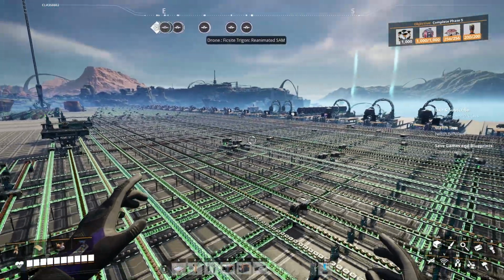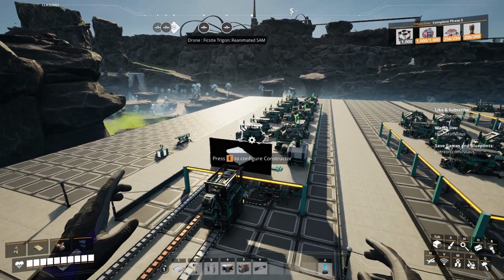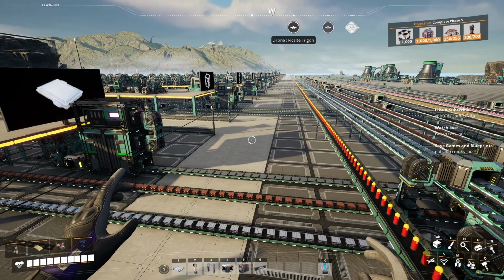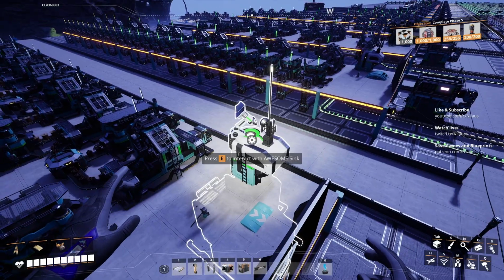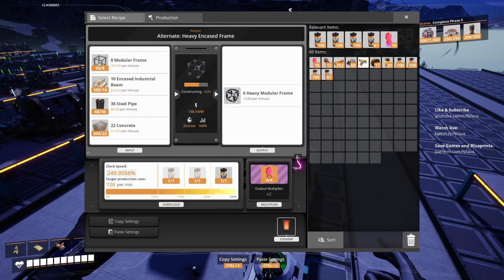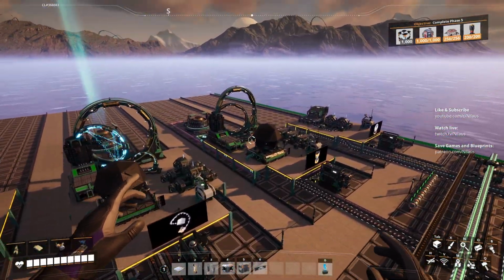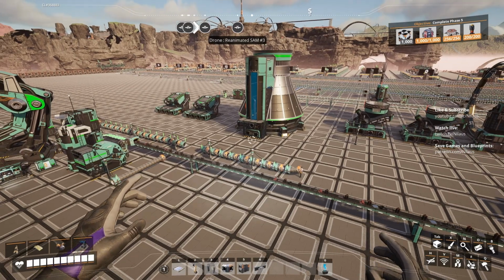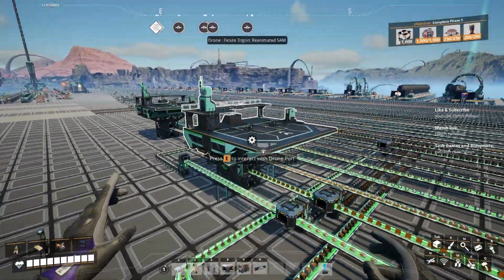Everything You Need To Know About A Bus Base: GOOD, BAD & UGLY | 20 | Satisfactory 1.0 | Lets Play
SATISFACTORY

0:00 Introduction
0:58 Overall Performance
4:00 How To Build the Bus
5:04 What to include on the Bus
7:33 Branching and Modules
13:40 Scaling up existing builds
16:00 Somersloops
17:54 Underused and Overused Items
22:21 Coupon Efficient Builds
24:19 Starter Build not on Bus
25:05 Raw Resource Requirements
26:01 Conclusion
28:30 Adding to Bus with Drones
29:52 How to get the Blueprints